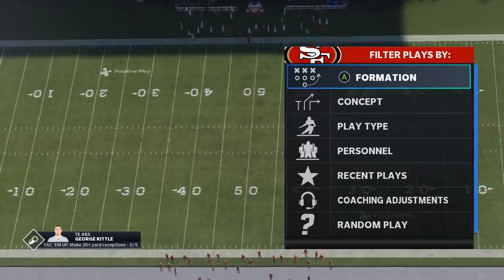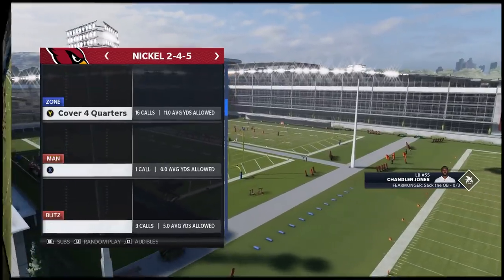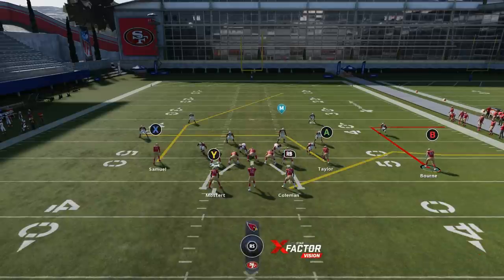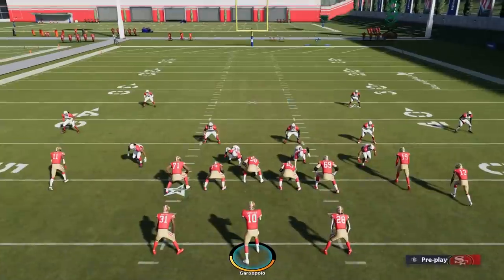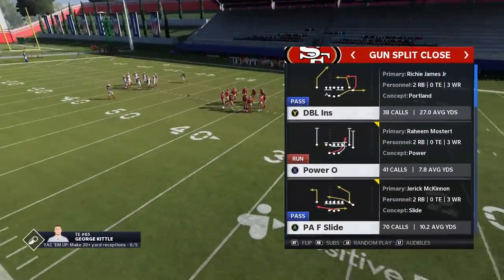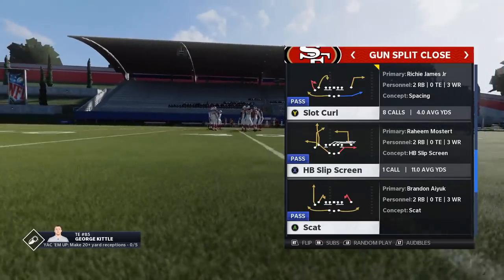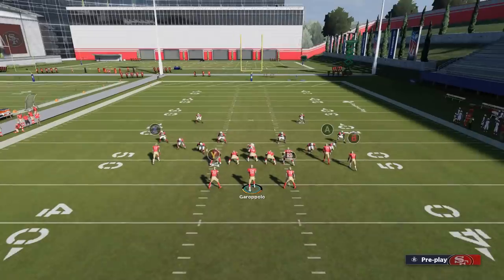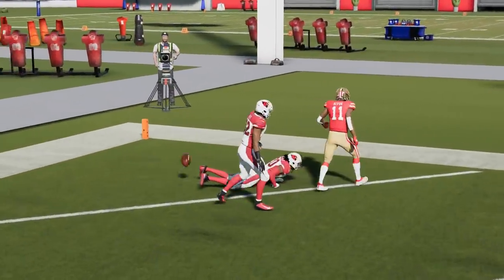GLITCH OUT ANY DEFENSE! 4 Most 💣Explosive💣 Pass Plays Scheme in Madden NFL 21! Offense Tips & Tricks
Glitch Out any defense with this explosive pass play scheme with the gun split close from the 49ers and buccaneers offense playbook. Highlight shown in mut 21 Madden ultimate team gameplay

0:00 intro and highlights
0:49 video start and play selection
2:24 Cover 3 1 play td and money play
4:48 cover 4 drop show 2 1 play td
5:52 cover 4 quarters glitch play
6:41 cover 2 zone money play, 2nd pass play
7:52 man beater money plays
9:37 cover 1 man 1 play td

Checkout my new NFL podcast, check that out here if you want in depth takes on the NFL's hottest topics. Available anywhere you listen to podcasts

NFC EAST

NFC NORTH

LIONS COMING SOON

NFC SOUTH

NFC WEST

AFC EAST

BILLS COMING SOON
JETS COMING SOON

AFC NORTH

AFC SOUTH

AFC WEST

CHARGERS COMING SOON